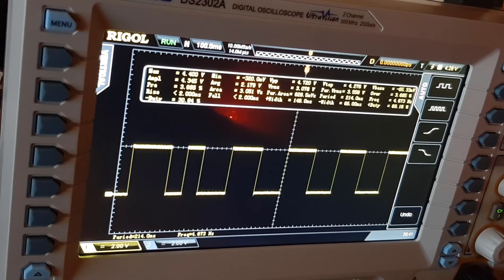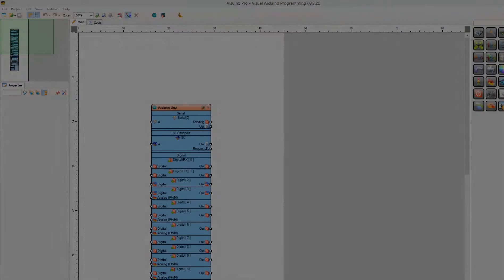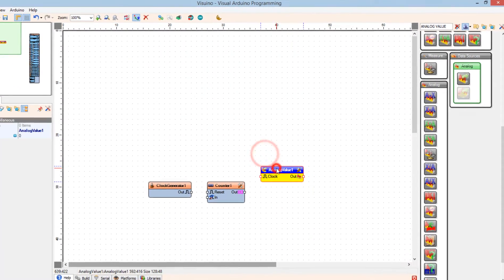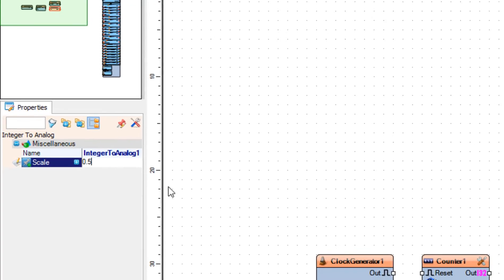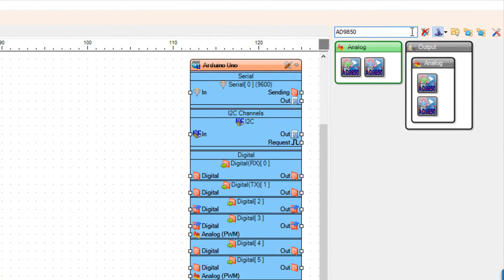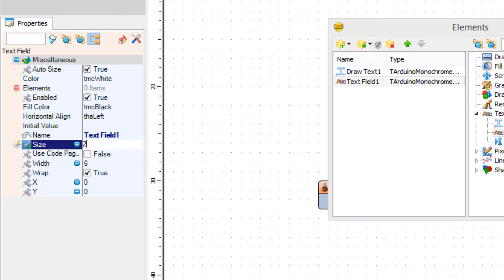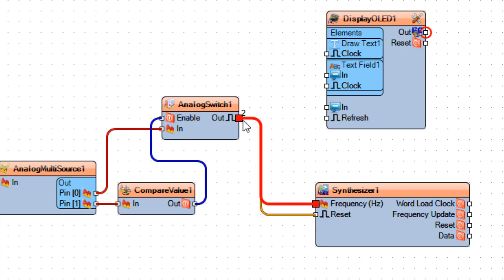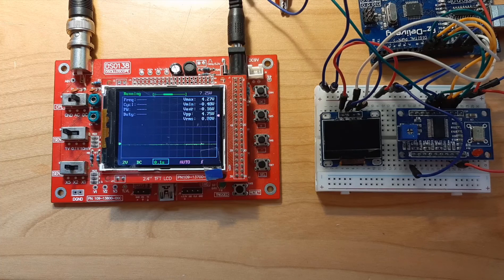Arduino DDS Frequency Sweep - Signal Generator AD9850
In this tutorial we will learn how to make a Pulse Generator with a Frequency Sweep using DDS Frequency Signal Generator AD9850.Download Project files, Wiring and Full Tutorial